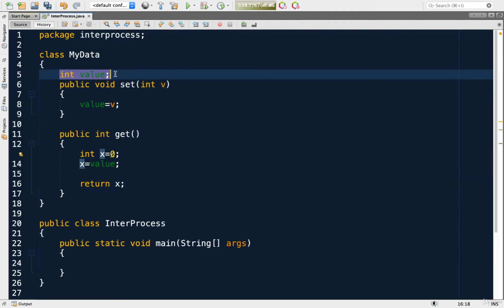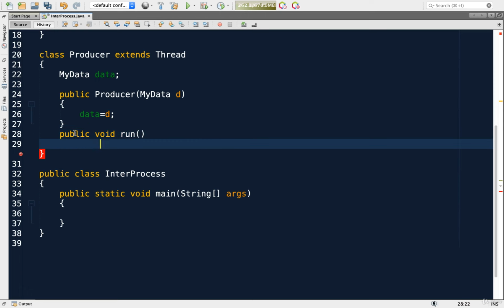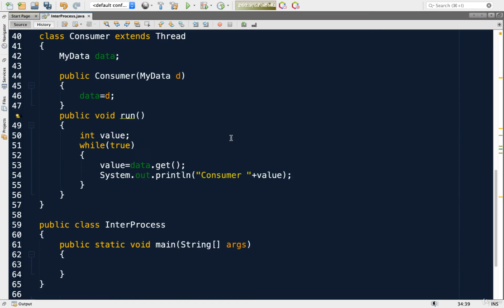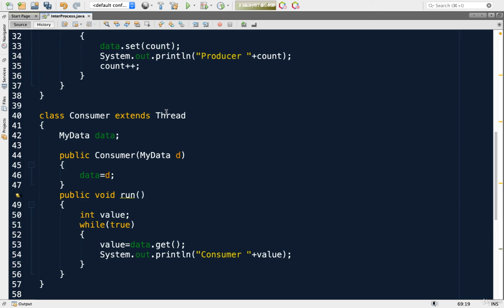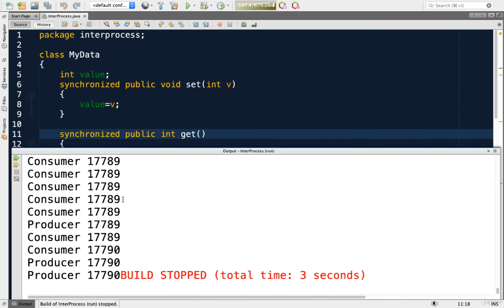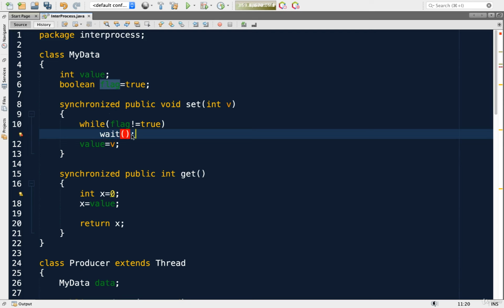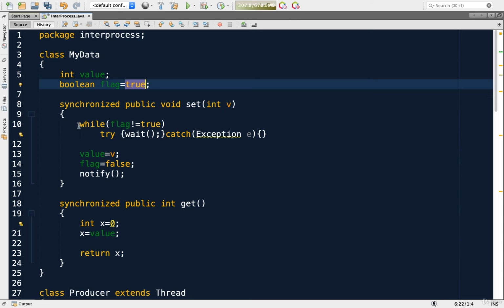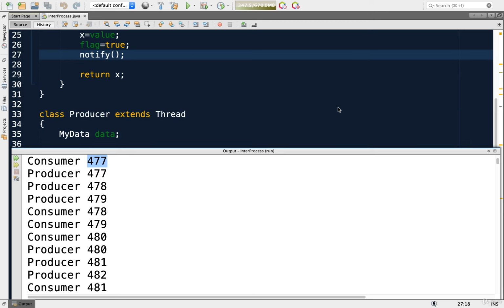1919 Demo Inter-Thread Communication.mp4